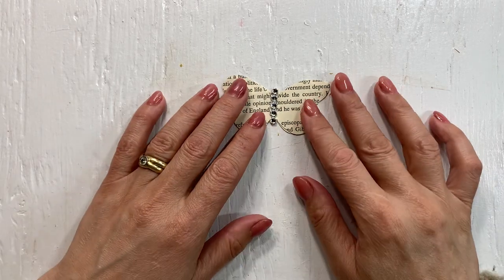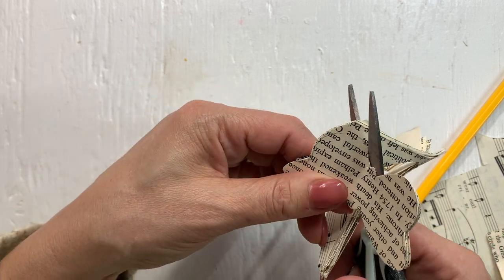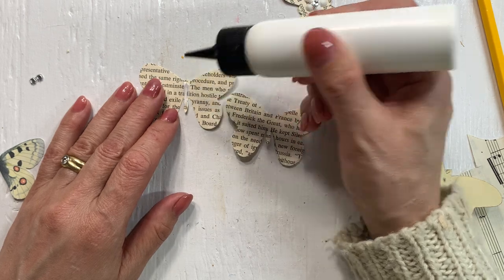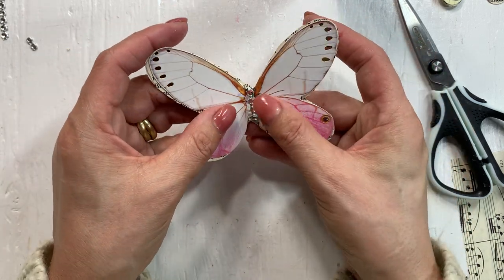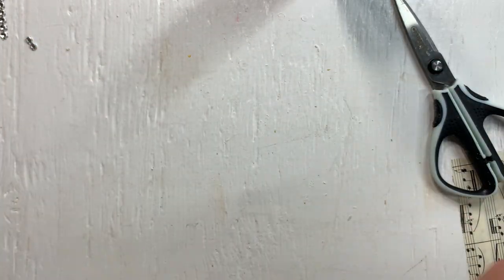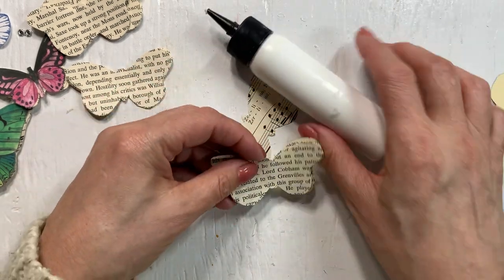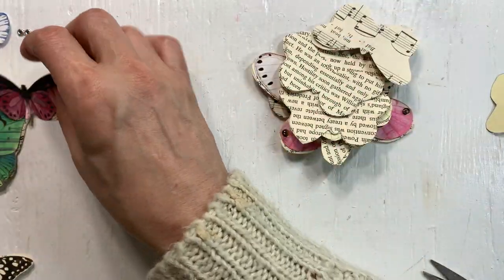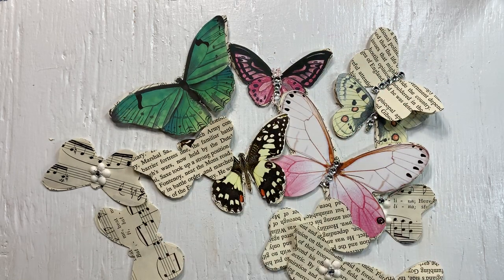How to make 3-D butterflies for junk journals Day 41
This is another scrap busting project! It simply add some dimension to your fussy cuts. I think you can add 2 or 3 layers to any of your fussy cuts, not just butterflies.  Thank you to Tina from @shabbydabbydoodah for the inspiration!  Here are
her videos

Remember to sign up for the spring swap via email
(Beth from @yesimadeitmyself )
Here are the links for our videos

Dale from @NotTooShabbyChic
Christina from @ChristinasPaperCreations

My address
Miemie’s Keepsakes
Penticton, BC
V2A 8Z3
Canada